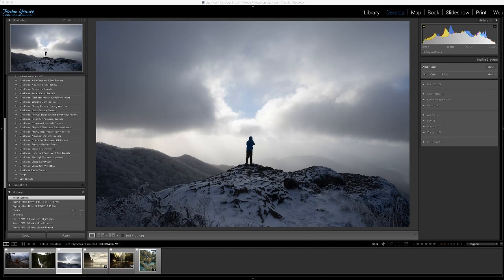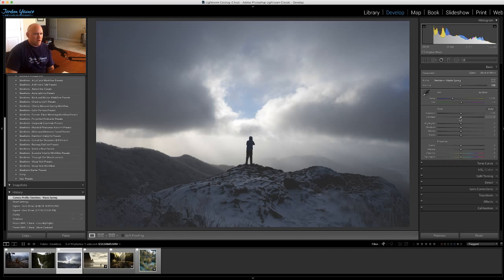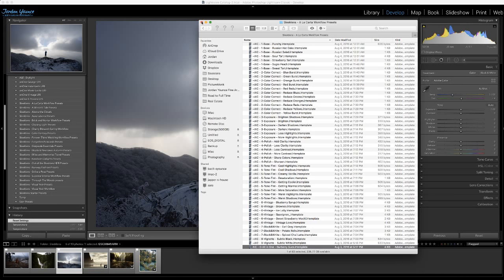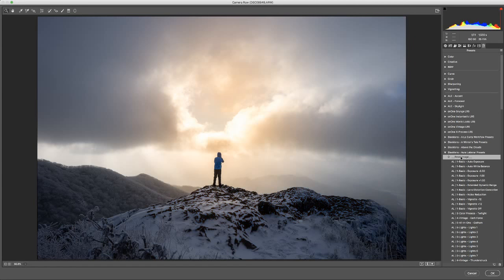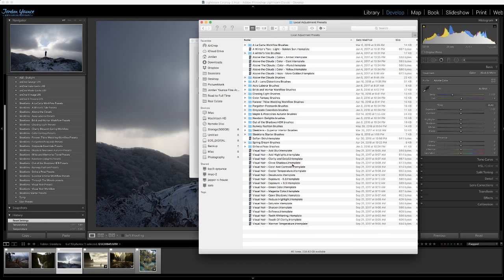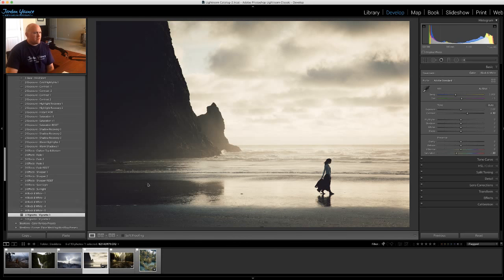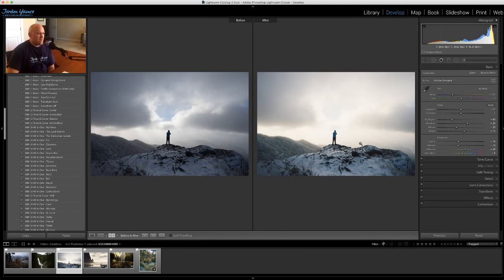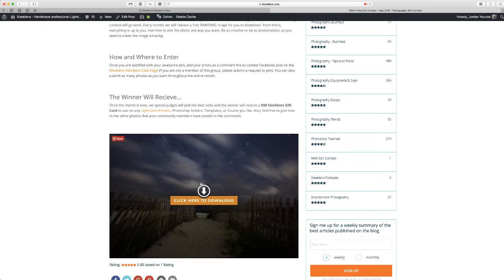Sleeklens LIVE on Facebook - May 10, 2018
Welcome to Sleeklens LIVE!
In today's show, we are going to cover some of the most recent changes to Lightroom Classic CC, the new RAW Edit Contest, and even give out a special gift for watching!